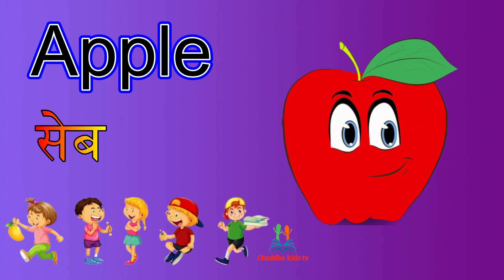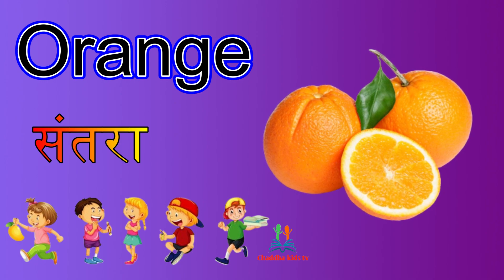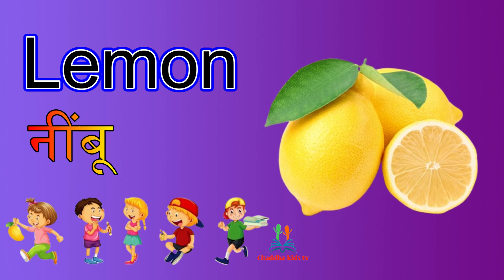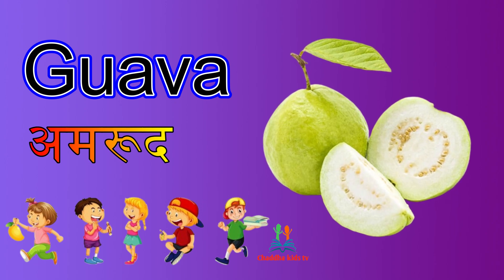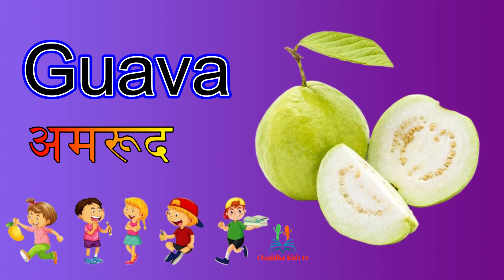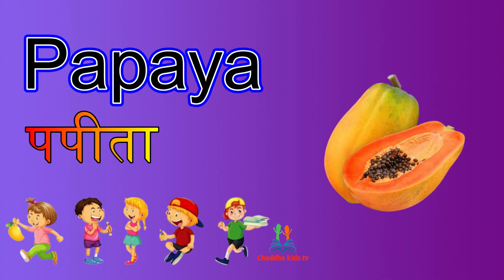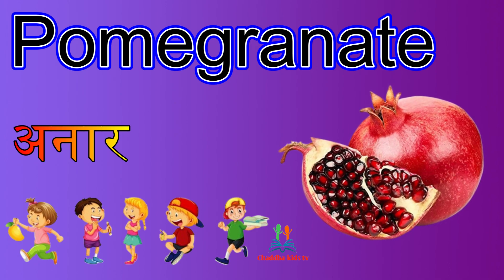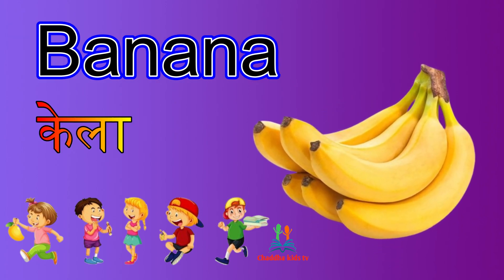alphabet, fruits toys, flying fruits, chaddhakidstv, 50 fruits names,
In this video we will learn fruits name in hindi and english, Fruits name means फलों के नाम.fruits name.

content includes:--

fruits name
fruits name hindi me
fruits drawing
fruits animation
10 fruits name
fruits name in hindi and english
fruits name for kids
fruits name for toddlers
fruit cutting
5 fruits name
fruits video
falon ke naam 20
25 fruits name
20 falon ke naam

Education purpose this channel for kids, we have the best learning video for toddlers and children, the chaddhakidstv fruits name is easily and fun with images abouts and their toddler friends, its not hard but very easy fruits name with hindi and English language

Attribution:---
= background music from pixabay and YouTube library

= image and video from Google and pixabay & search for man apps

 watching for this video